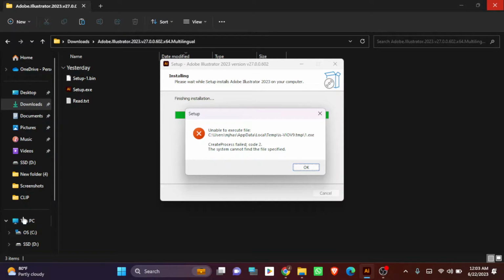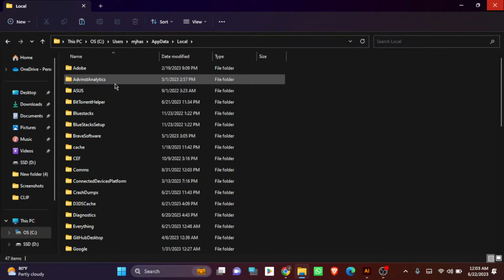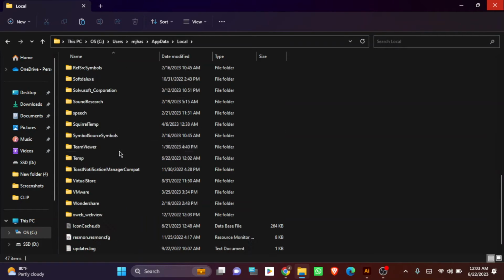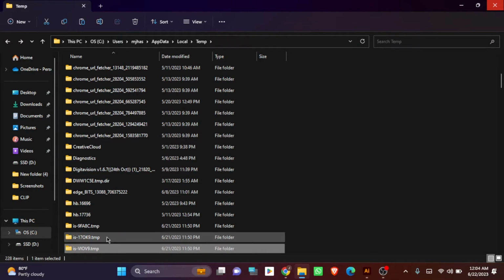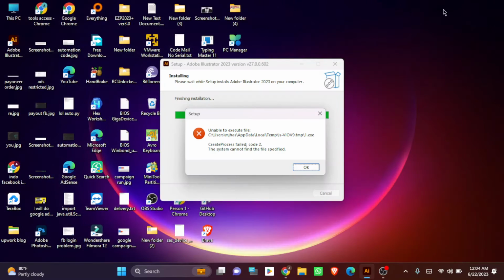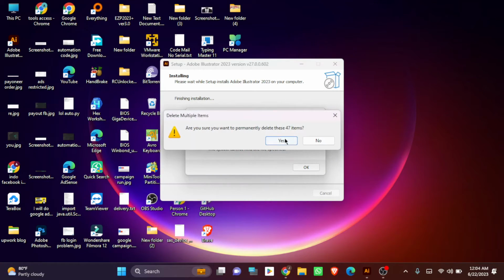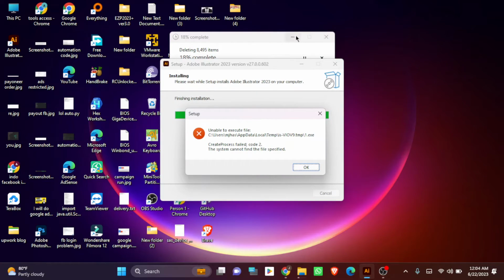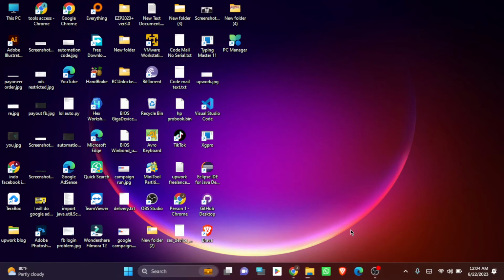How to Fix Adobe Illustrator CC 2023 Installation Error Code 2 Troubleshooting Guide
Best Microphone
Best Keyboard
Best Mouse